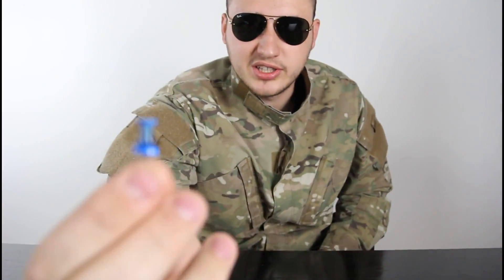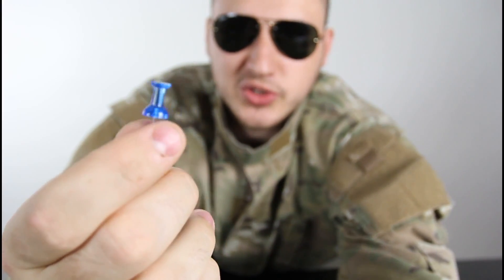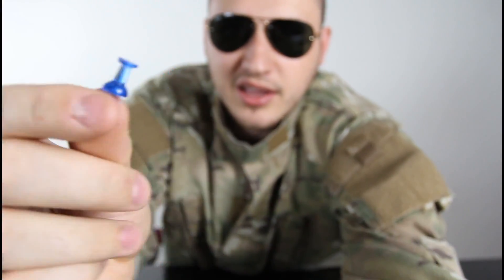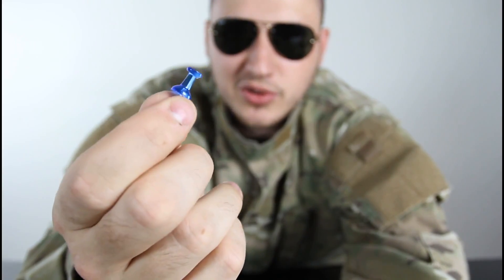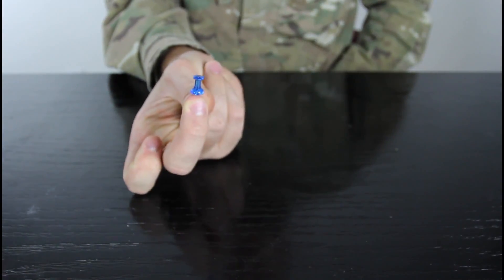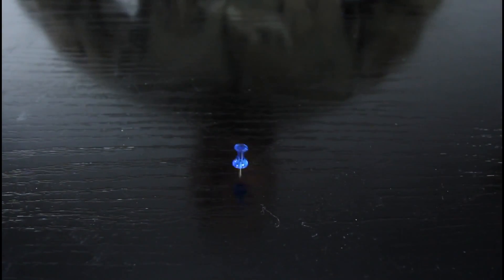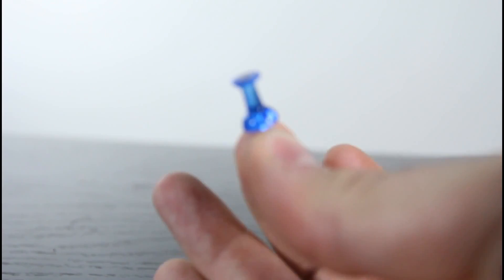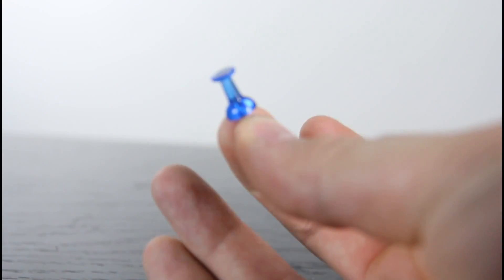Awesome Thumbtack Trick - Science Experiment!